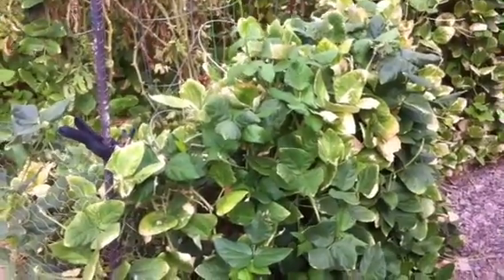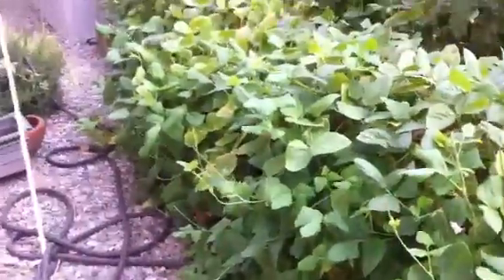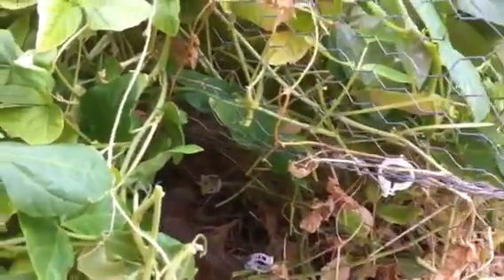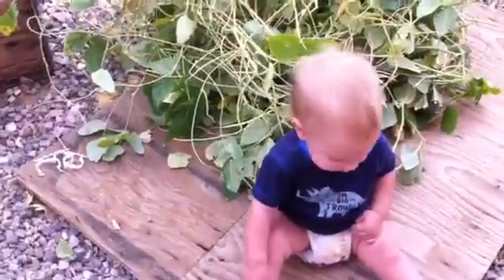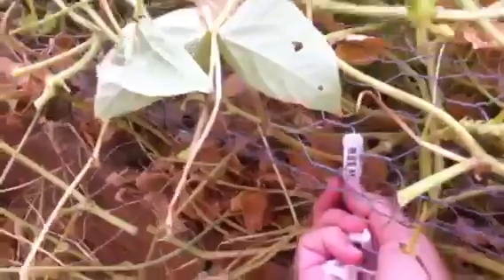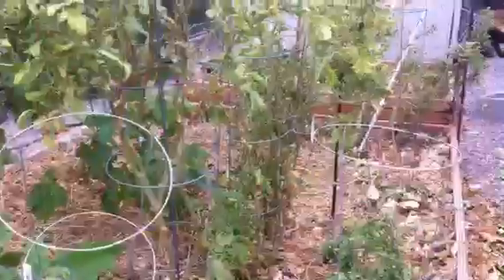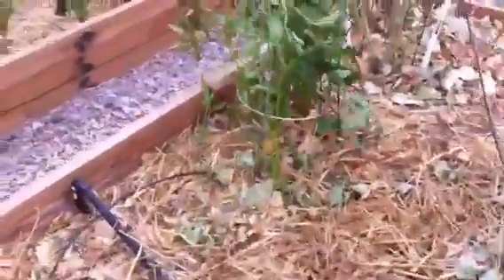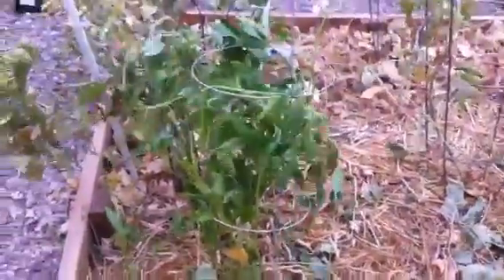Garden Clean Up, Fall Prep